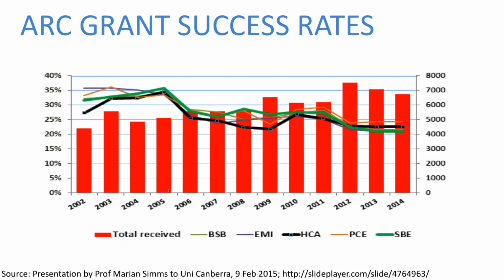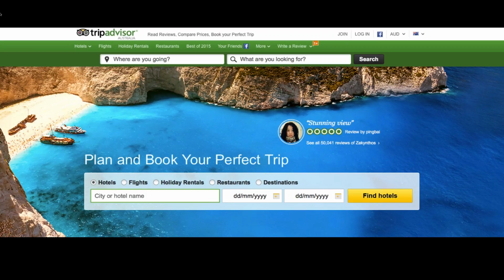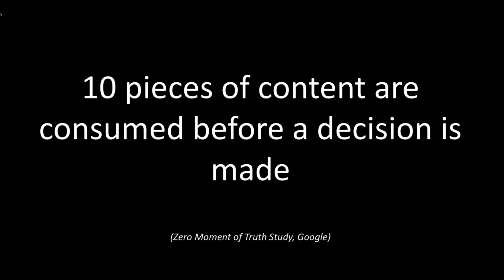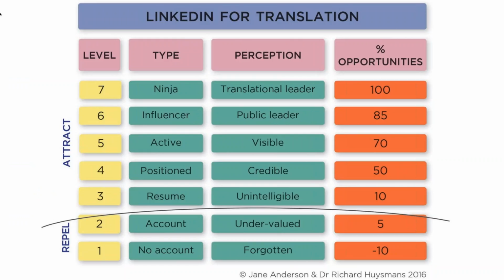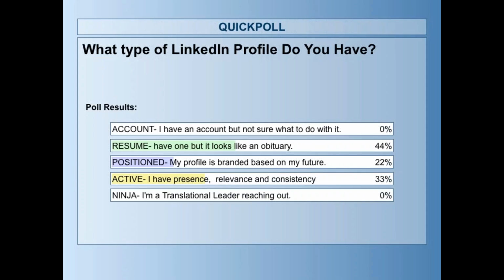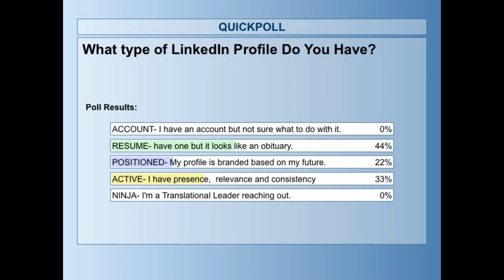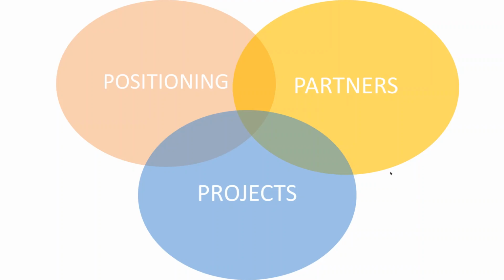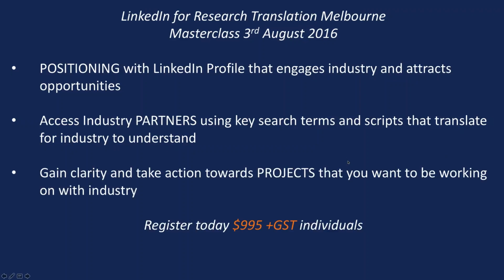LinkedIn for Research Translation 22062016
Check out Jane's video: "Listen Up"